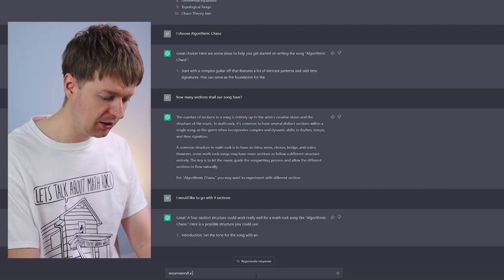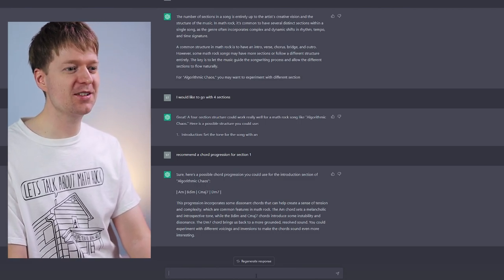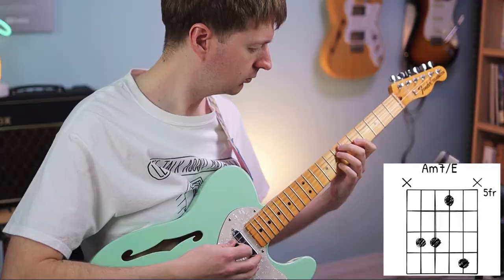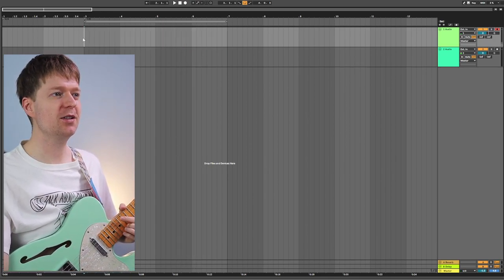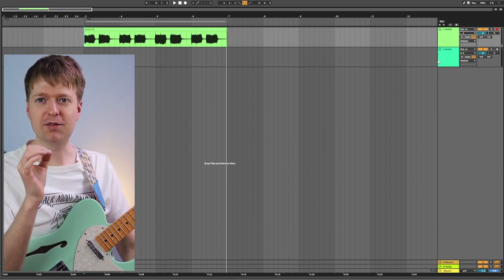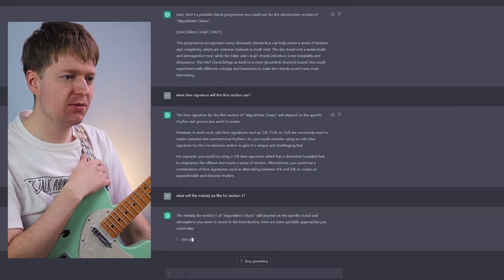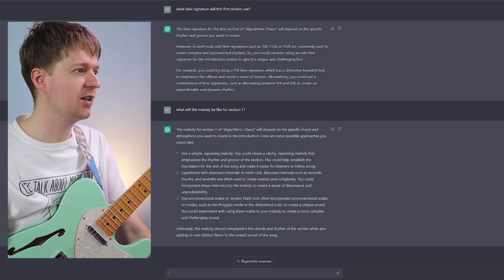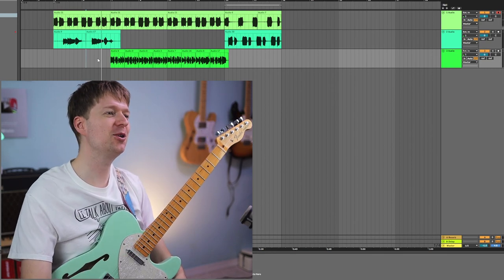I Asked ChatGPT to Write A Math Rock Song For Guitar (Blown Away!)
How Can I Help You? 👇
Math Rock Guitar Courses - Learn math rock through dedicated tuition

Math Rock Essentials eBook - A Beginner's Guide to Math Rock Guitar

A Beginner's Guide to FACGCE Tuning - Unlock the Secrets of Emo's Most Popular Tuning

Hey there, Steve here. This week, I asked ChatGPT to help me write guitar parts for a math rock song. I was pleasantly surprised by some of the chord progression recommendations and will be making use of them in the future!